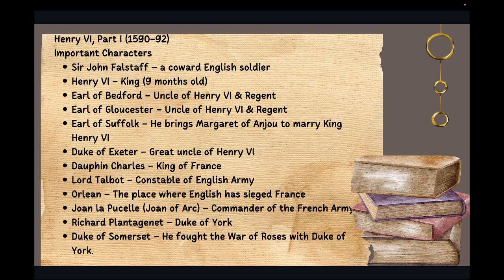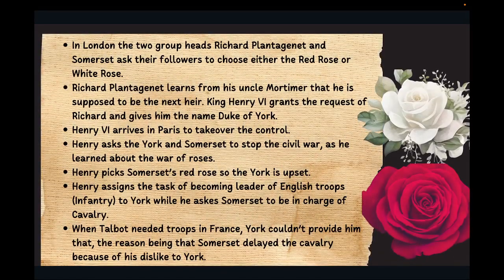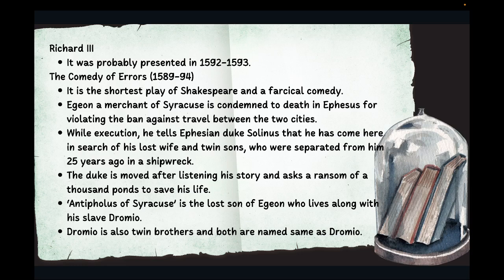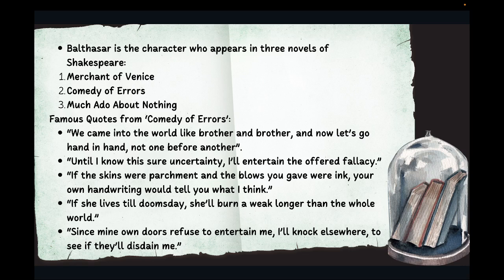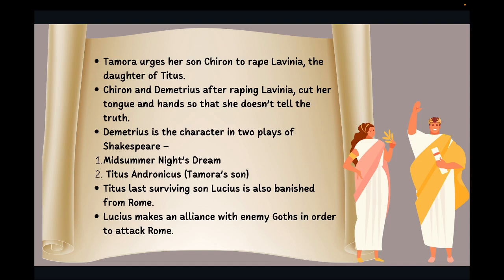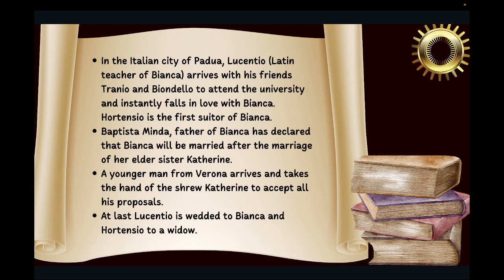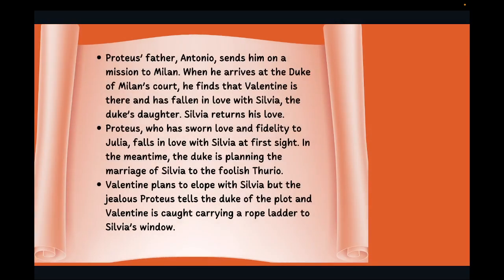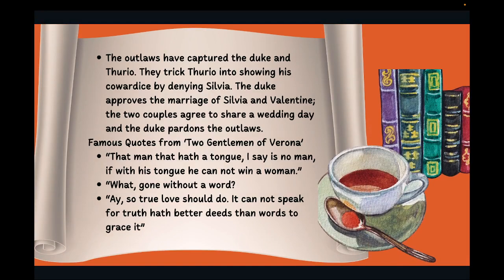World Literature Part 22: Shakespeare-Henry VI Part I, The Taming of The Shrew and more (For UGC )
Students preparing for UGC NET English can benefit from this lecture. I will try to cover most of the course. I have referred to this book to make my slides-
'World Literature in Your Fist' by Prem Shankar Pandey